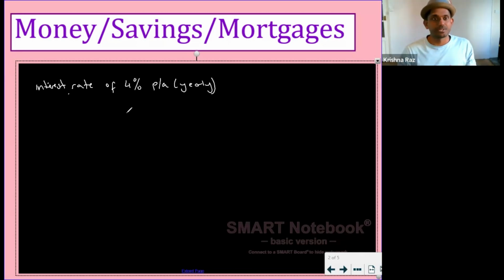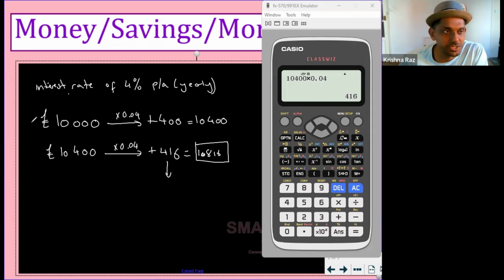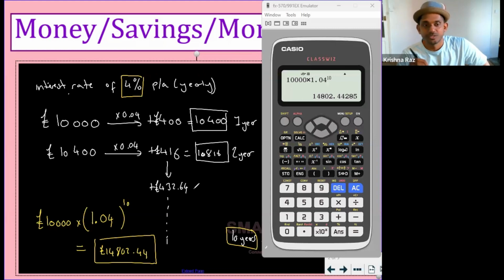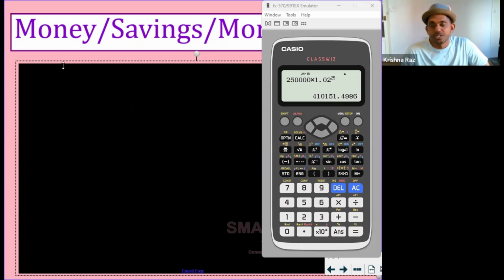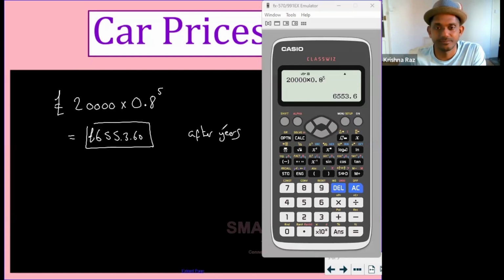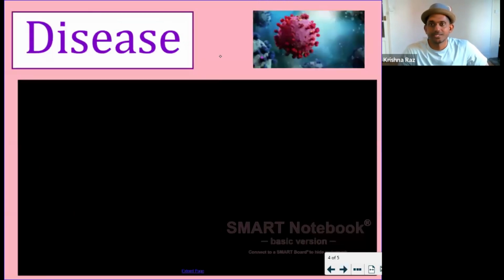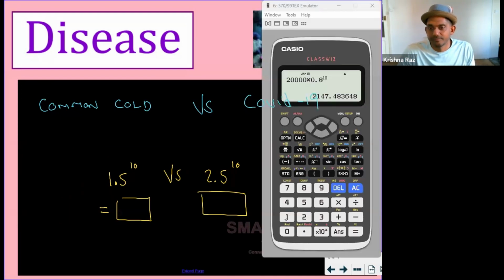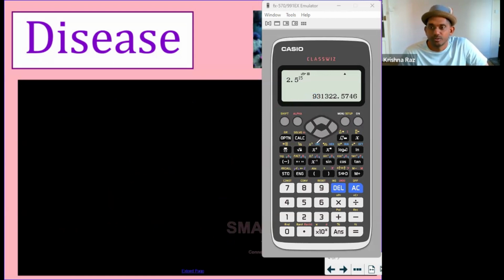Compound Interest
A tutorial explaining the concept of Compound Interest and how relatable it is with the real world.